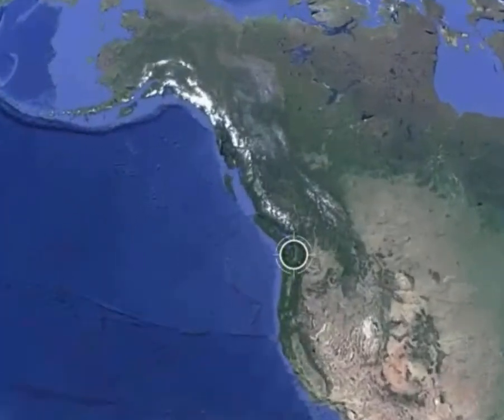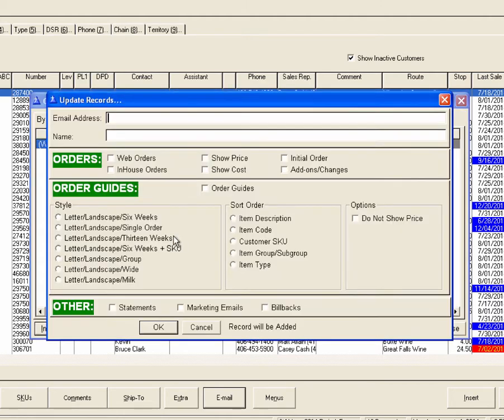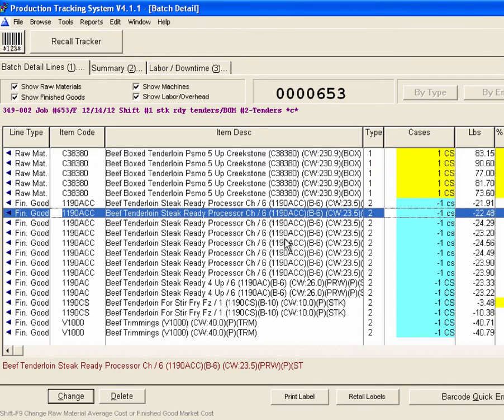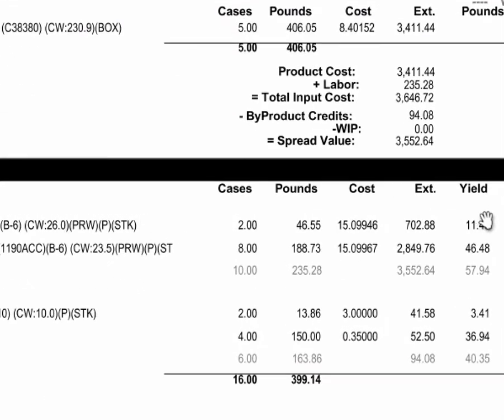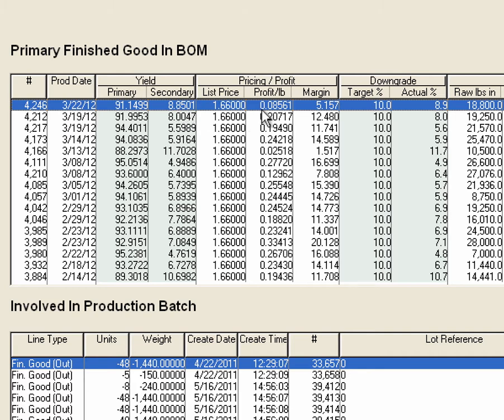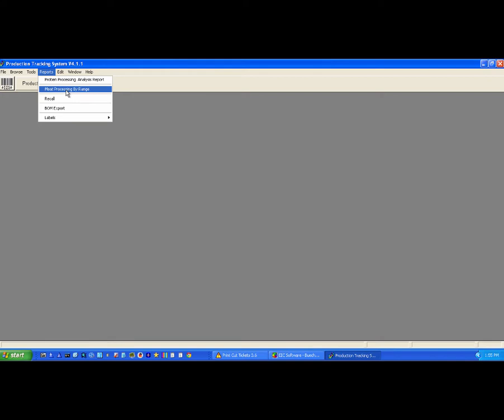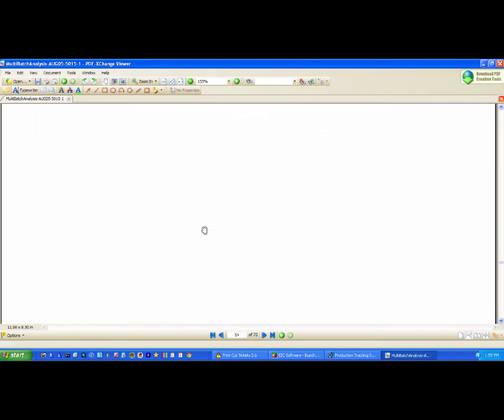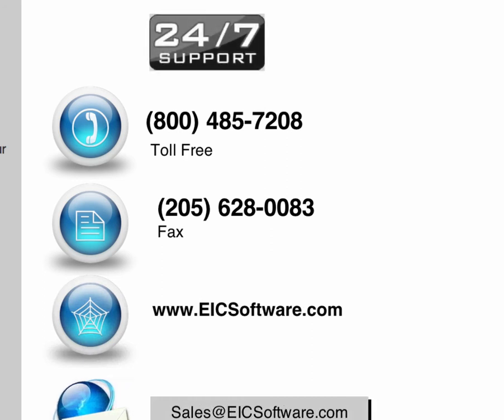Quick Look At EIC Software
Foodservice Software, Food Production Software

Table of Contents:

00:25 - Marker
00:31 - Marker
00:37 - Marker
00:39 - Marker
00:41 - Marker
03:00 - Marker
03:02 - Marker
03:03 - Marker
13:50 - Marker
13:52 - Marker